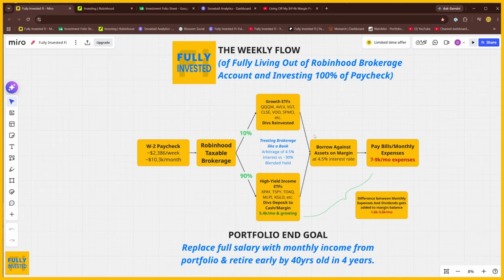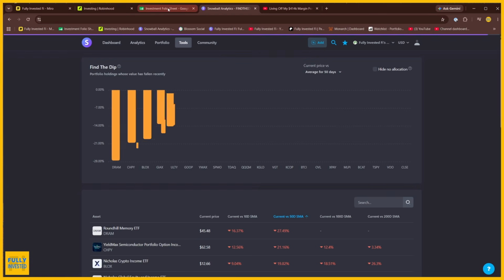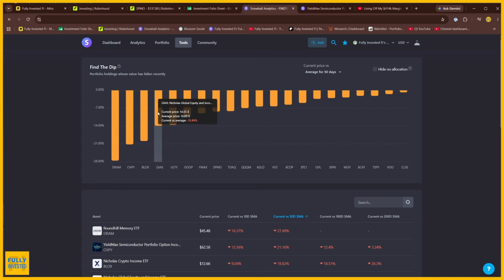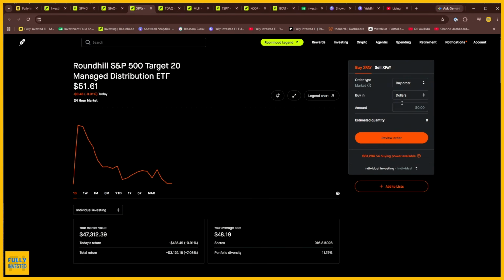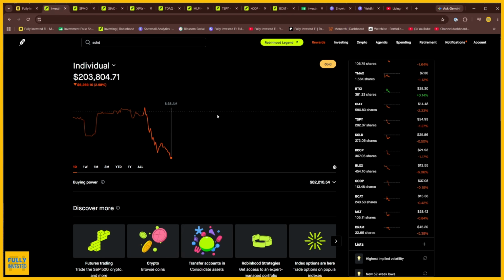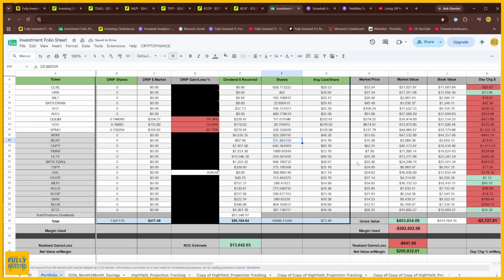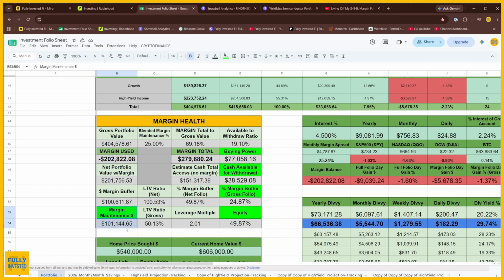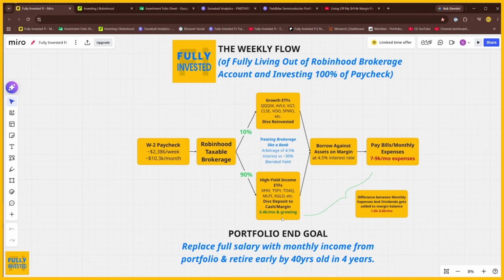Watch Me Invest 100% of My Paycheck & Pay Mortgage Out of Brokerage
In this video shot on 7/29/2026, you can watch me invest 100% of my weekly $2,386 paycheck from my new job. See the why and how I put it all into a combo $GIAX/$TDAQ/$XPAY/$BCAT/$MLPI/$KCOP/$TSPY on the high-yield ETF side and $SPMO on the growth side, to create more monthly cashflow to gradually replace my paycheck. You can also see how I live out of my brokerage account as I pay bills out of it. I finally got access to Robinhood Banking so I'll be using that today! All of this in one take and uninterrupted! I'll be hopping between Robinhood, Snowball, my investment spreadsheet, etc.